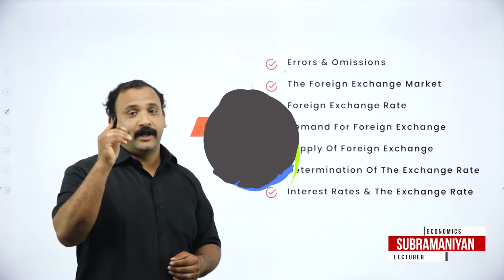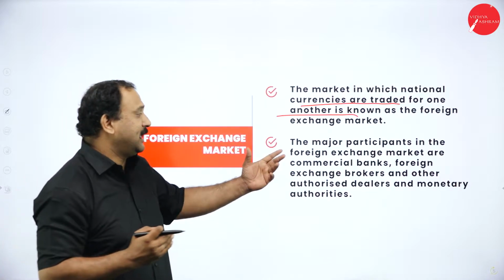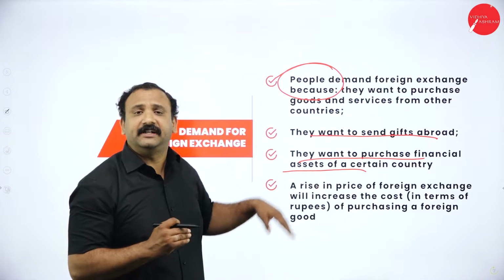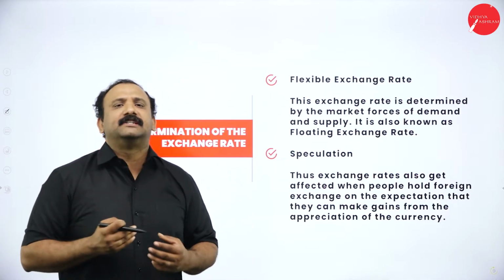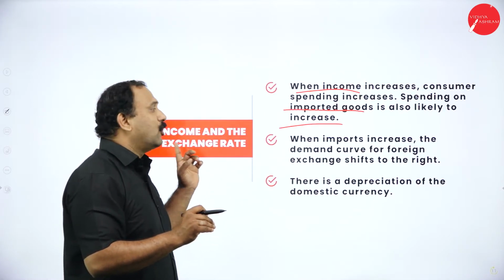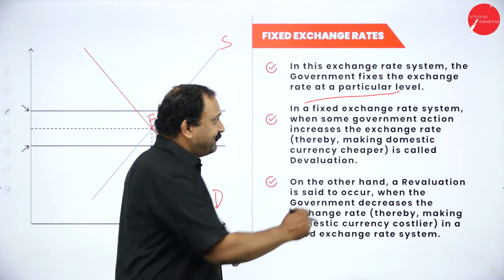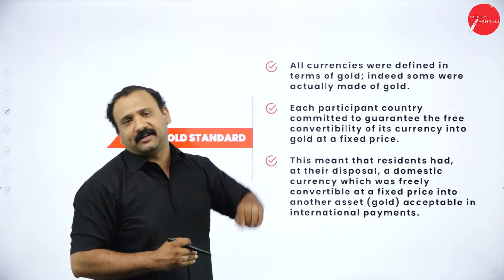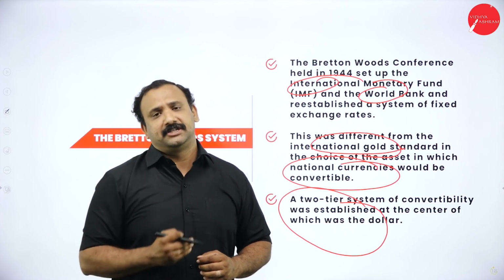DAY 43 | ECONOMICS | II PUC | OPEN ECONOMY | L3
Class : II PUC
Stream : COMMERCE
Subject : ECONOMICS
Chapter Name : CHAPTER - 12 OPEN ECONOMY
Lecture : 3